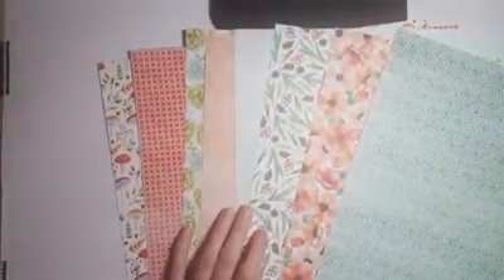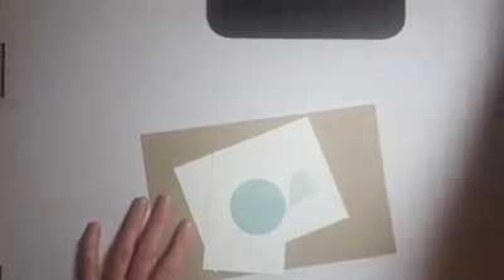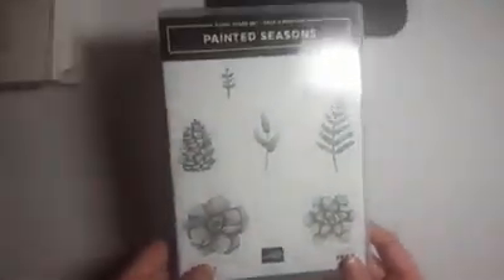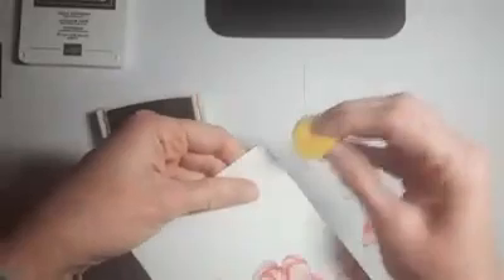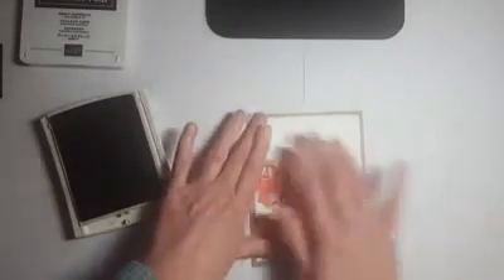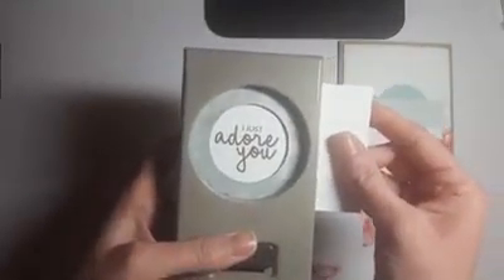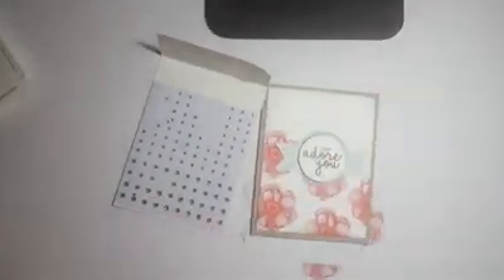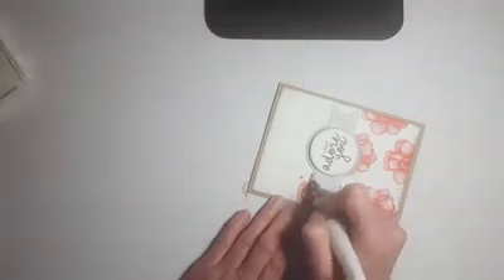Feb. 13 Facebook Live: Painted Seasons Bundle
Each Wednesday night at 8 p.m. join me on Facebook Live (@BytheShoreStamping) for a quick and easy Stampin' Up project. Join me on the last Wednesday of every month for a 3-card online class!